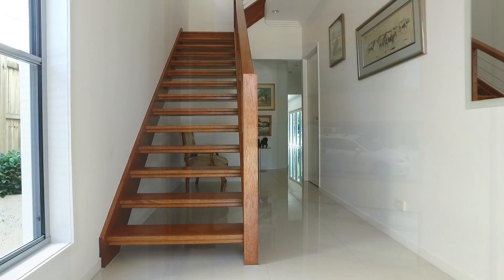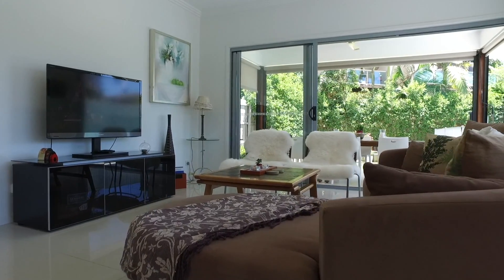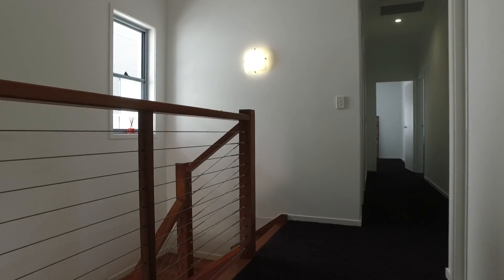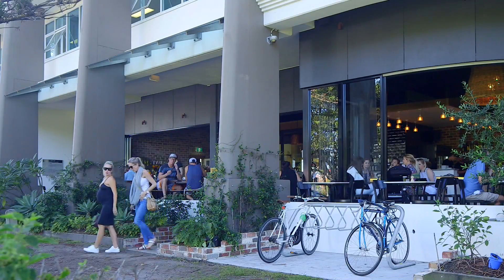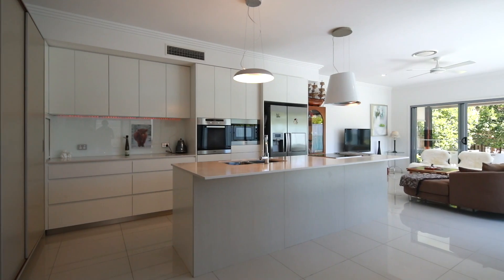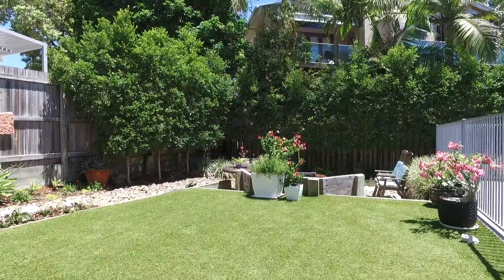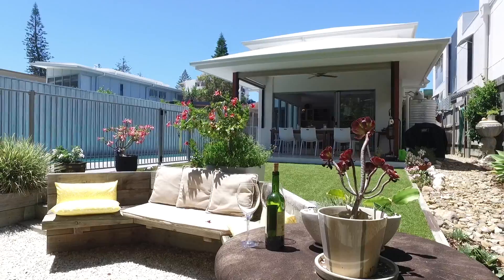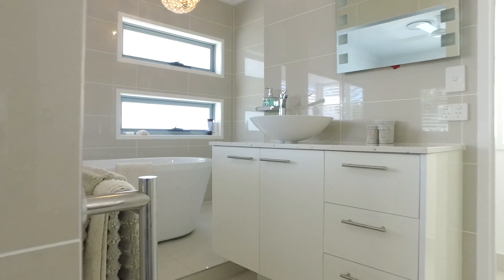7 Riviera Road, Miami QLD 4220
This almost new beachside home represents excellence in design while accommodating a superb large family lifestyle. In one of the Gold Coasts most revered precincts and metres from cafes and family friendly beachfront parkland.* Designer kitchen with Miele appliances and stone bench tops joining formal and casual zones;* Stunning contemporary design with private outdoor oasis complete with fire pit;* Entertaining opens to large north orientated lap pool;* Master suite with deluxe ensuite and ocean views;* Four segmented bedrooms plus executive office or fifth bedroom;* Manicured gardens and low maintenance coastal design for uncomplicated living.* Double garage plus storage, 50m walk to beach, surf club and patrolled swimming.